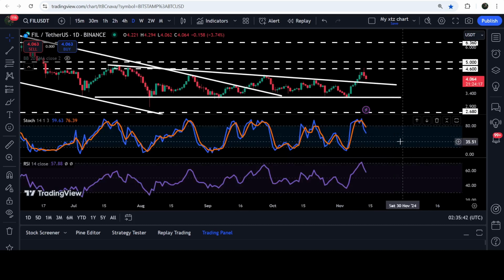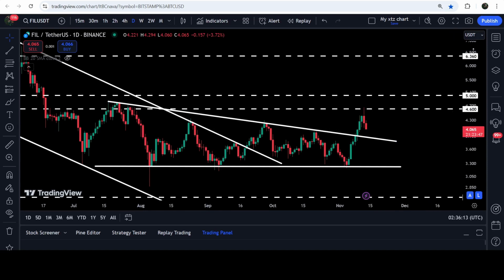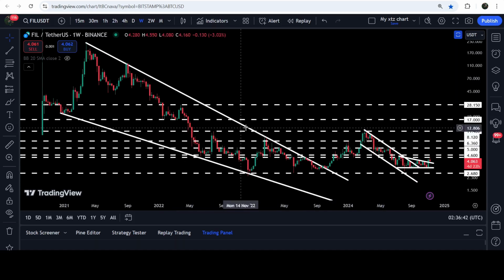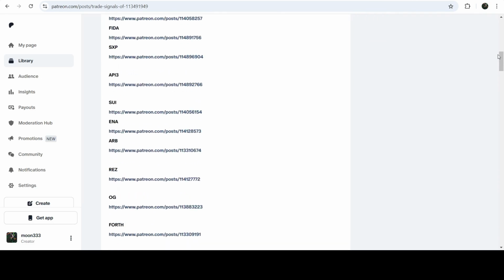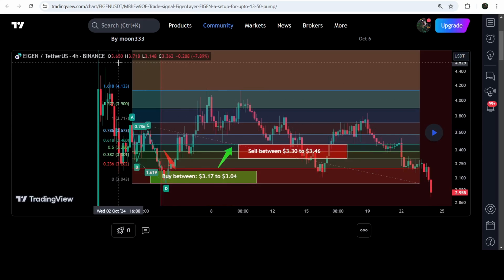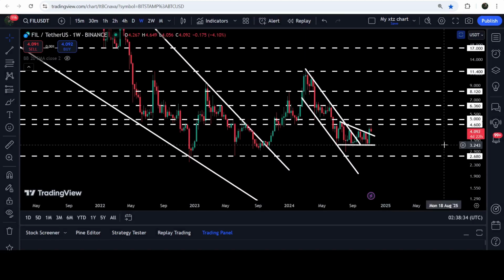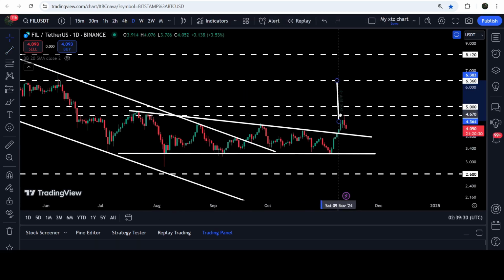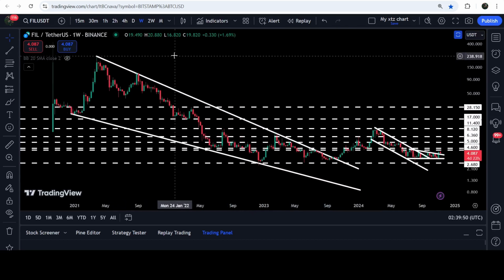Filecoin (FIL) Crypto Coin Finally Breaks Out!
Or